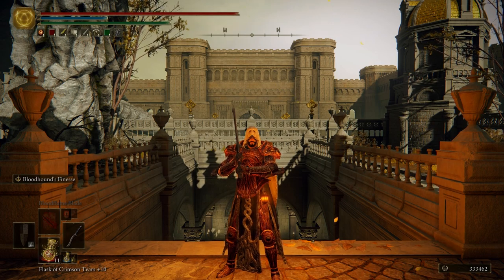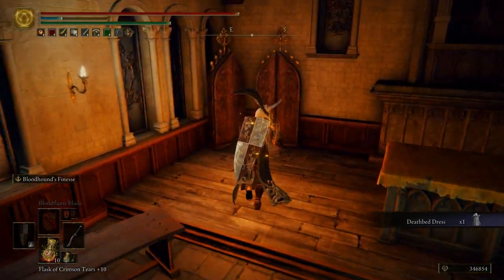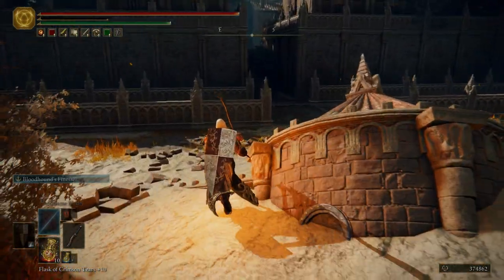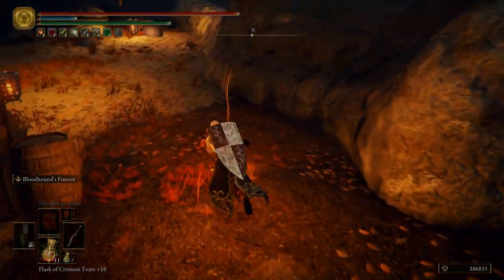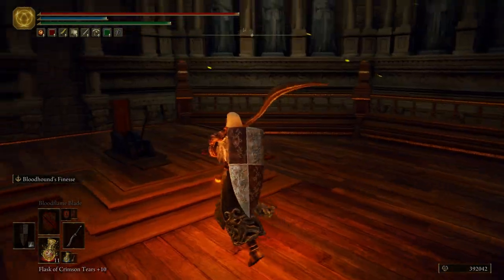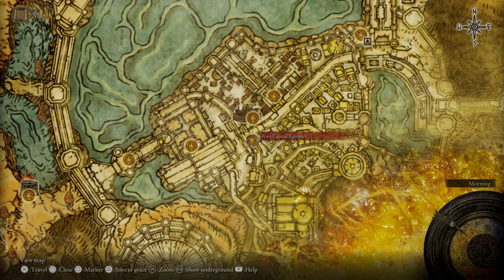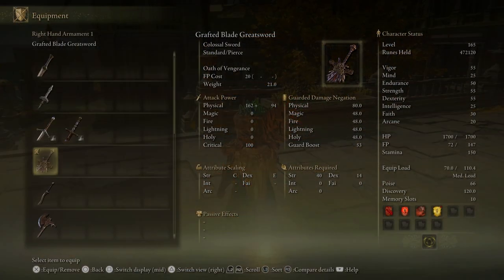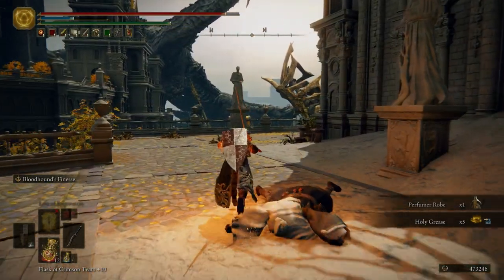Elden Ring - Part 56 Leyndell Royal Capital Part 2